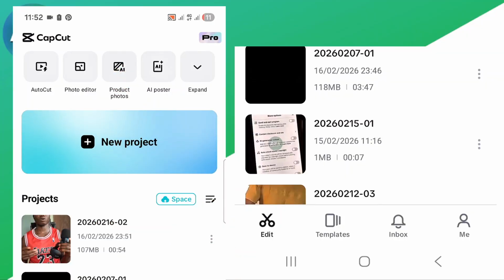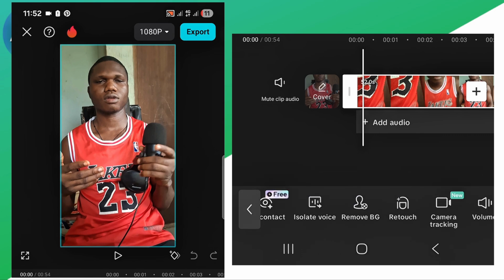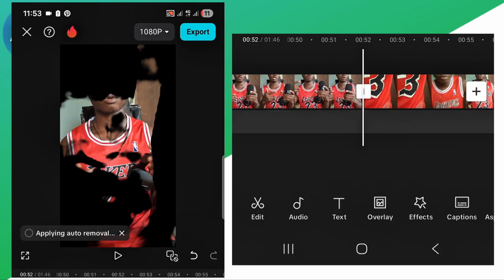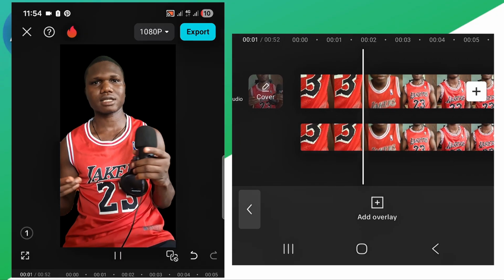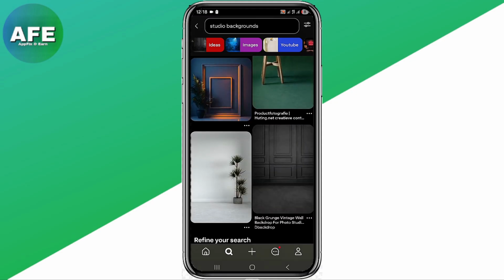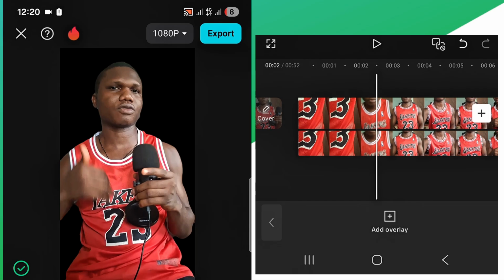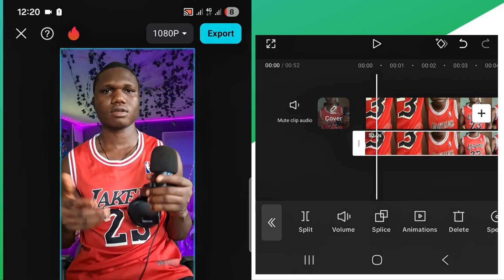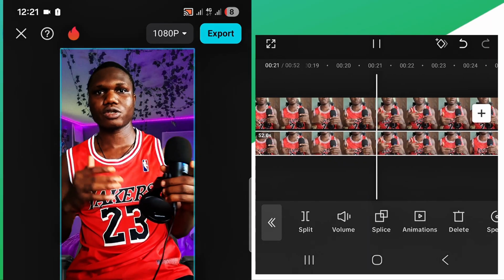How To Use Fake Video Background In CapCut | Capcut App Download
Let's learn how to change the video background in CapCut without a green screen. You can do this with any video, and it's really simple.

video background change | video ka background kaise change kare | video me background kaise badle

Audiance Searches-
video background change
video ka background kaise change kare
video ka background kaise change karen
video me background kaise badle
video background remover app
green screen video
video background change
video ka background kaise remove karen
apne video ka background kaise change kare
background kaise change kare
background kaise change karen
background video
bgmi gameplay
bhojpuri song
video editing
video ka background kaise hataye

video ka background kaise change kare without green screen
how to change video background in kinemaster